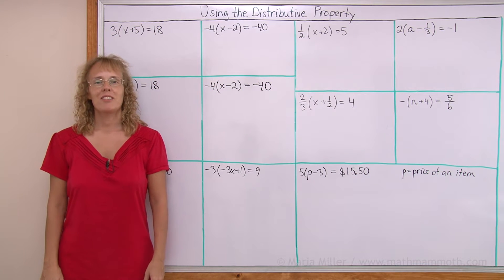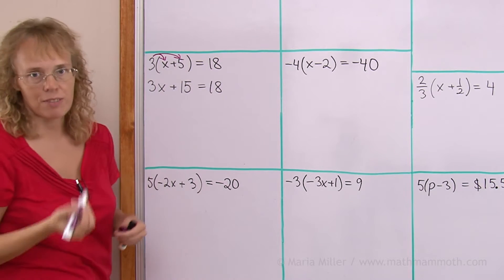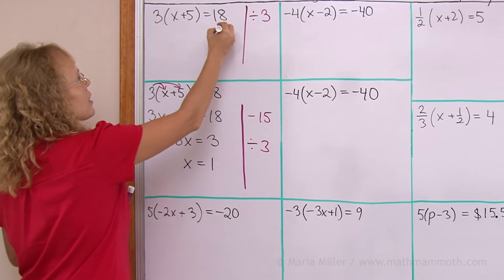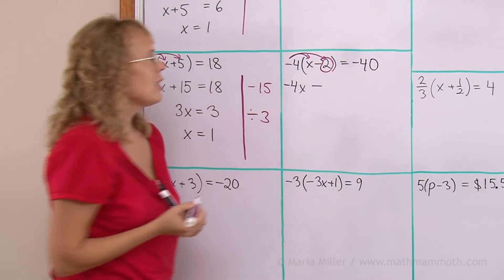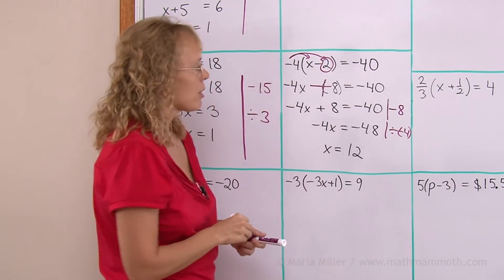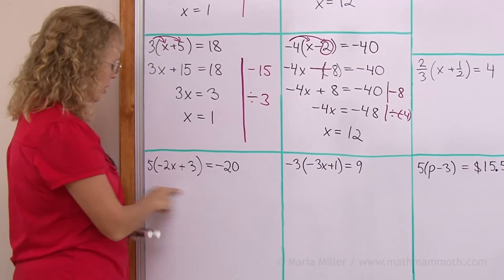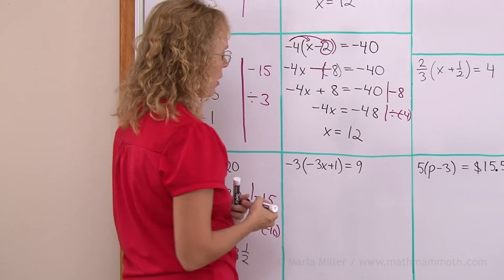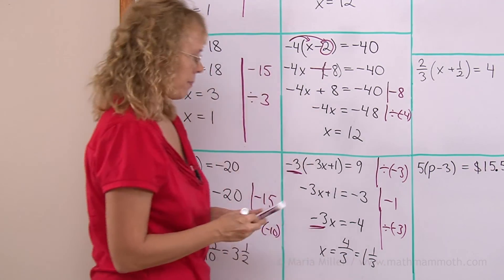The distributive property and equations - pre-algebra lesson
I show you a variety of examples of linear equations that can be solved in two different ways: either by using the distributive property first, or by dividing both sides of the equation first. This lesson is meant for 7th-8th grade or pre-algebra.